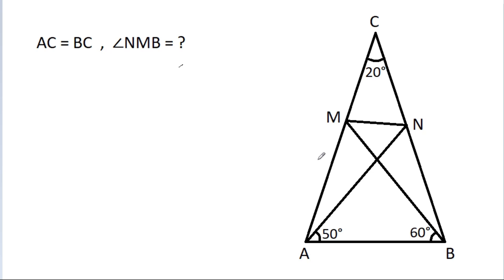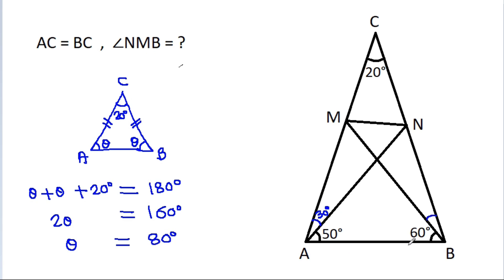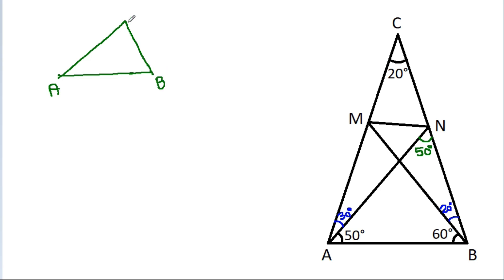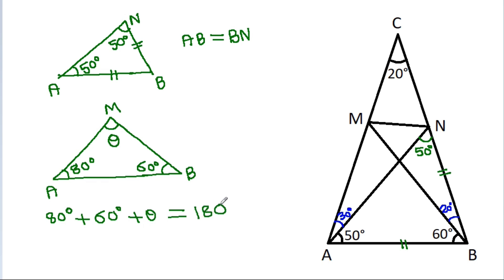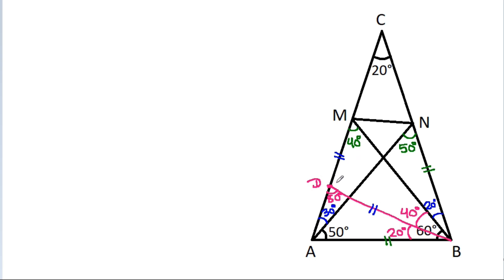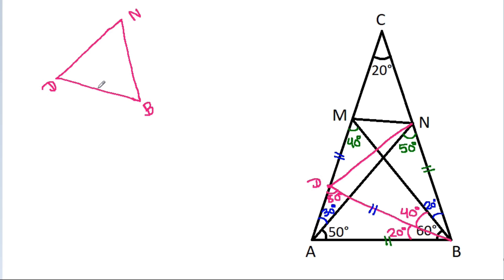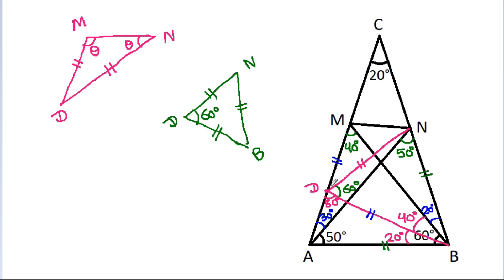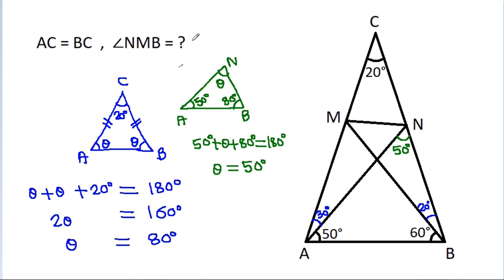Angle Chasing Problem - Moscow 1952 | A Nice Geometry Challenge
Mr. Gnome
Sambasivam Sathyamoorthy
ஆத்தங்கரை சண்முகம்
Εκπαιδευτήρια Καντά
AR Knowledge
堤修一
Sidnei Medeiros Vicente
Mark Ludington
Saunak Swar